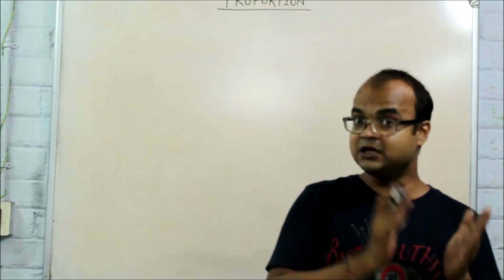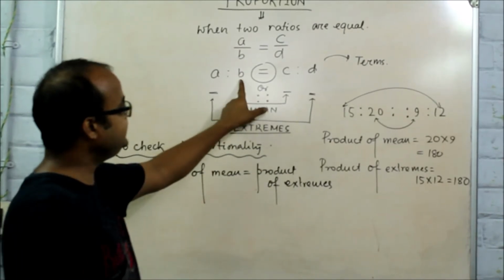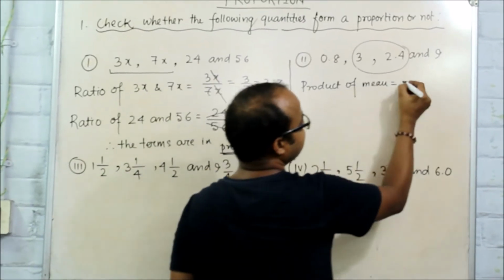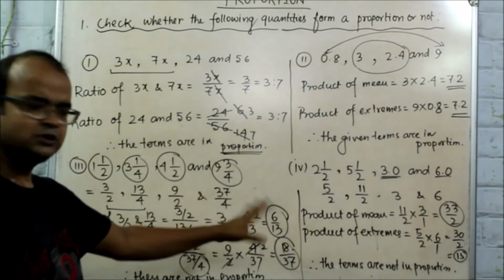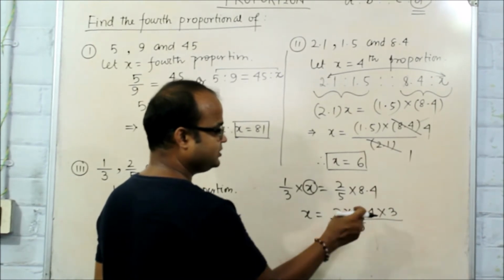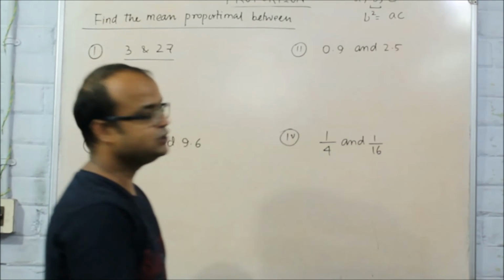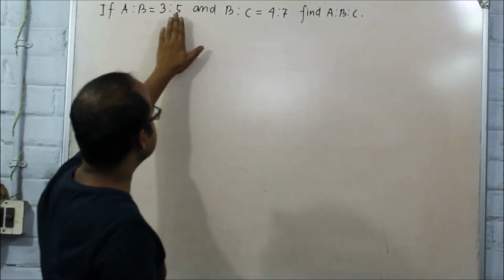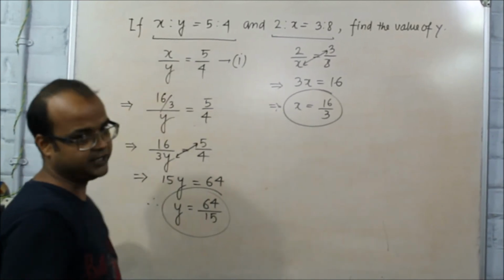Proportion : Class VII(ICSE/CBSE)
In this part you will learn about
1-proportion
2- condition of proportionality
3-mean proportion
4-third proportion
and problem based on proportion.